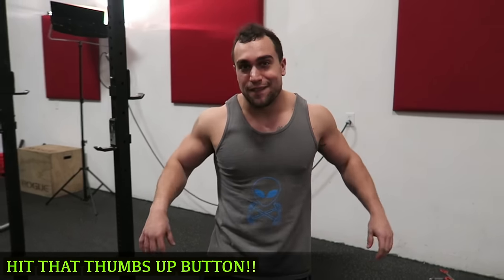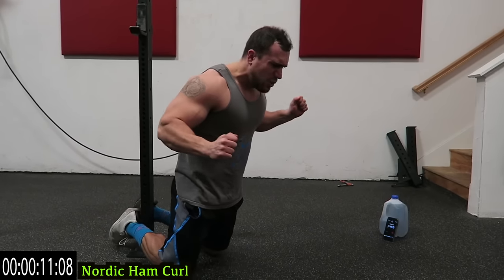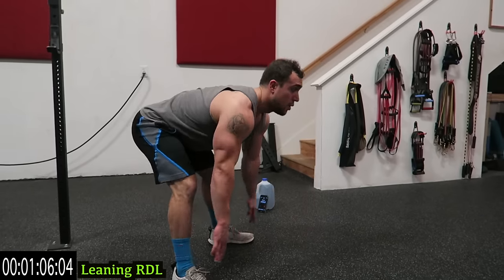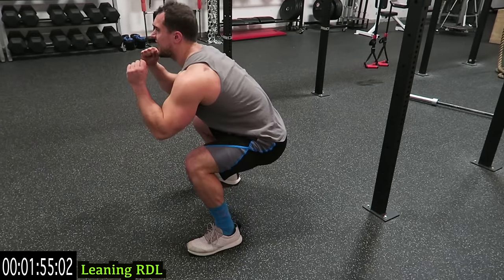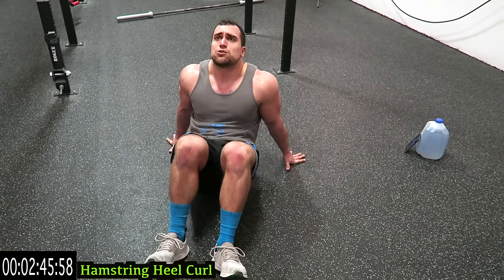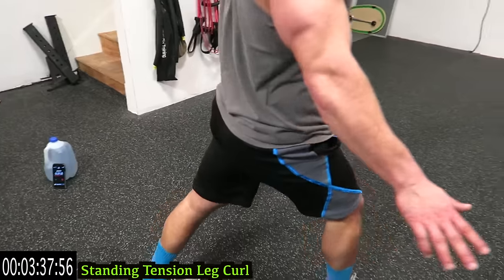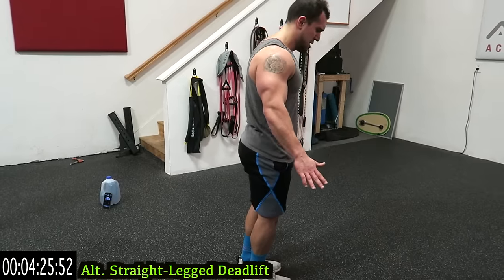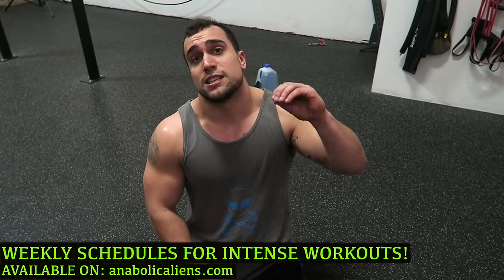Intense 5 Minute At Home Hamstring Workout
Official Anabolic Aliens video of: Intense 5 Minute At Home Hamstring Workout.

Give this intense 5 minute at home hamstring workout a try! You get a full hamstrings workout without having to leave your house. Also, this works as a killer circuit to do at the gym more toward the end of your weighted hamstring workout since it's bodyweight only. Routines like this are great for those who travel and want to get a workout in too! No weights are needed. Your hamstrings will be feeling it the next day due to how effective this circuit is. 5 exercises, 1 minute long each. Follow along with the video if you'd like, a timer is run throughout on the screen!

Nordic Ham Curl - 0:57
Leaning RDL - 1:57
Hamstring Heel Curl - 2:57
Standing Tension Leg Curl - 3:57
Alternating Straight-Legged Deadlift - 4:57

I am Mike Rosa and I want to do all I can to help, motivate, educate, entertain, and inspire. I promise to always keep it 100% honest and real. I appreciate everyone who supports me and will always give it my all in putting out the best possible content as well as doing my best in always answering everyone who reaches out to me. HAVE NO LIMITS AND NEVER SETTLE!!!